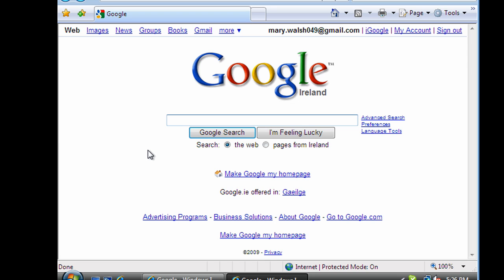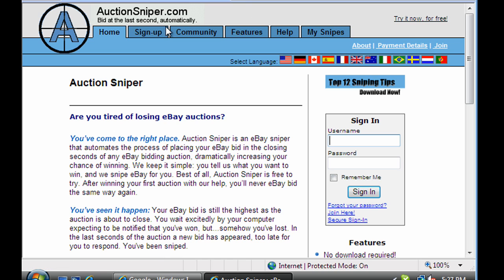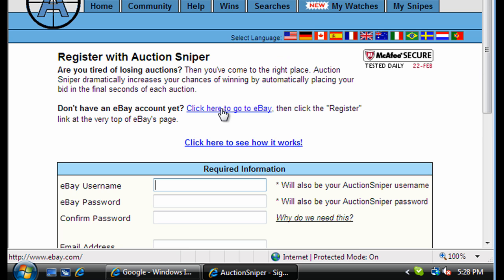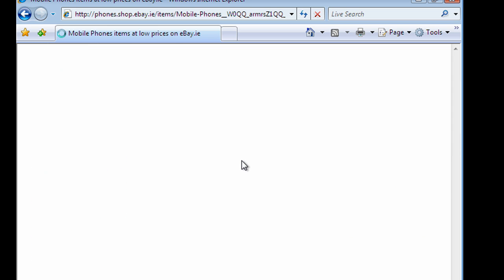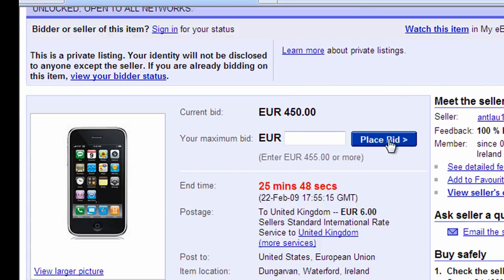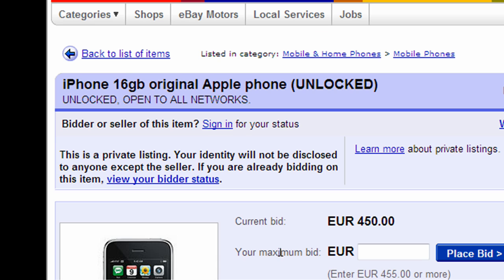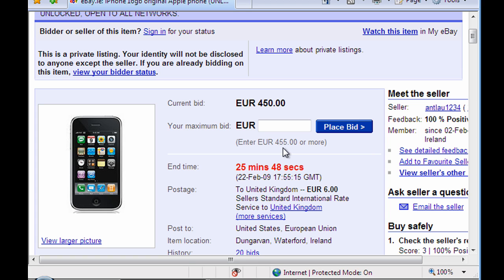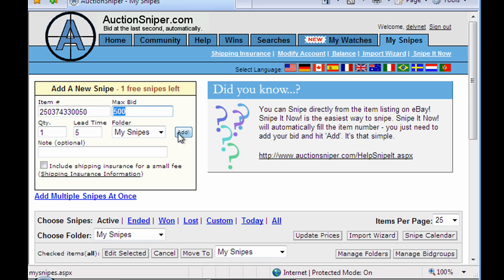Using auction snipers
How to use auction snipers to win items which are for sale on eBay